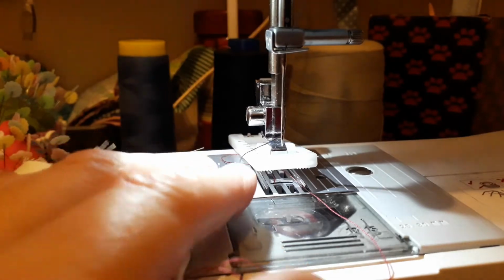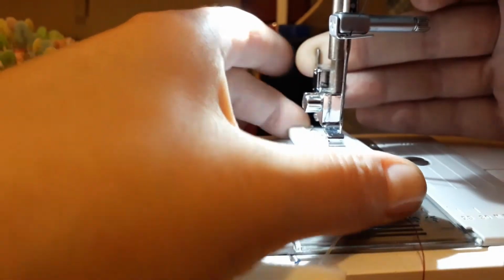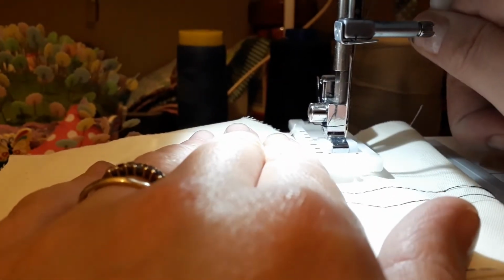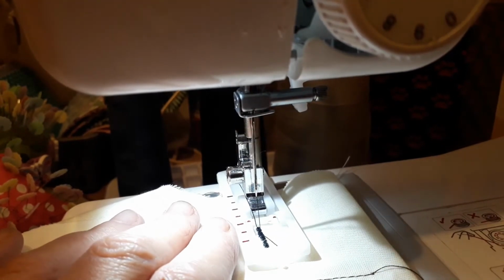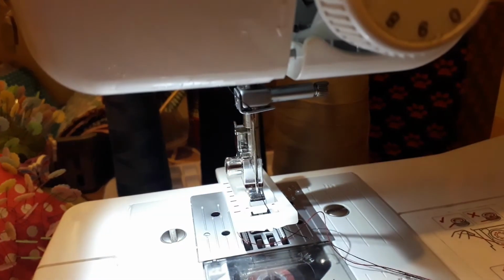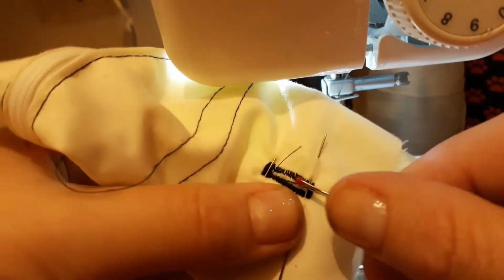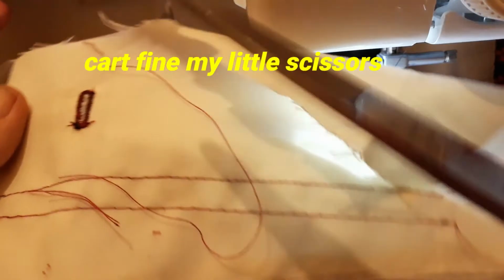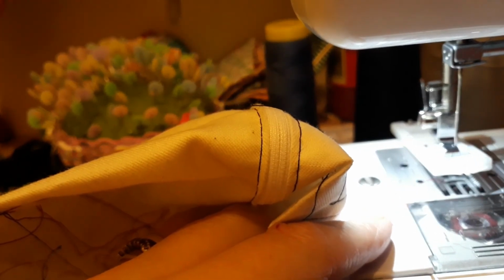HOW TO MEASURE AND SEW A BUTTON HOLE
HOW TO MEASURE AND SEW A BUTTON HOLE HOW I DO IT ANY ADVICE AND TIPS WELCOME PLEASW LEAVE IN COMMENTS